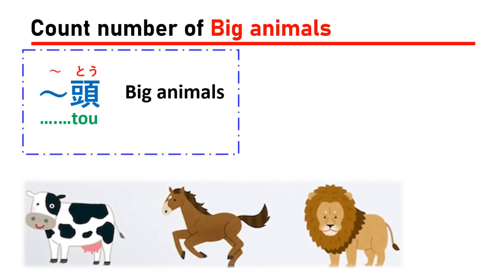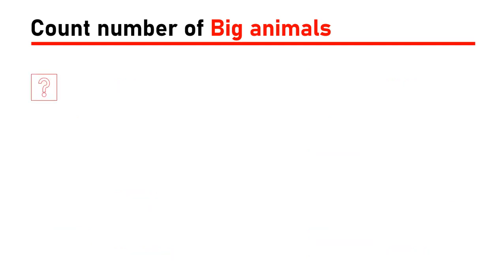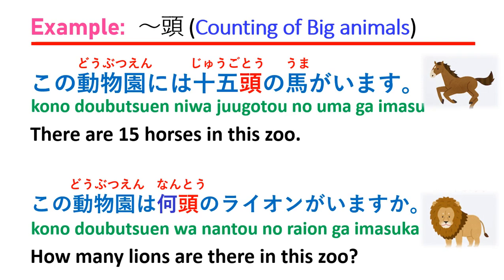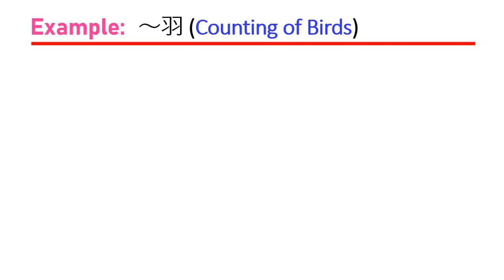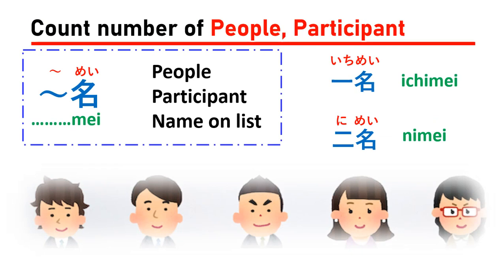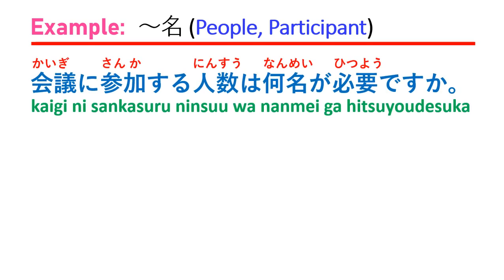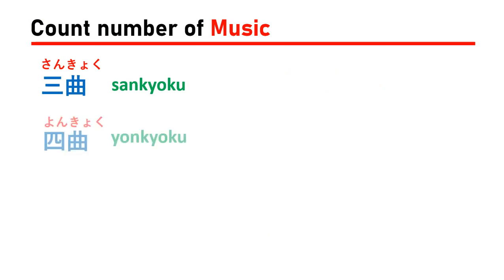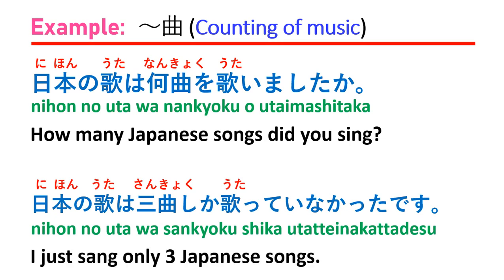Count number of BIG ANIMALS, BIRDS, PEOPLE, MUSIC IN JAPANESE (5)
Count Number In JAPANESE (5)
1.BIG ANIMALS
2.BIRDS
3.PEOPLE, NAME ON LIST
4.MUSIC